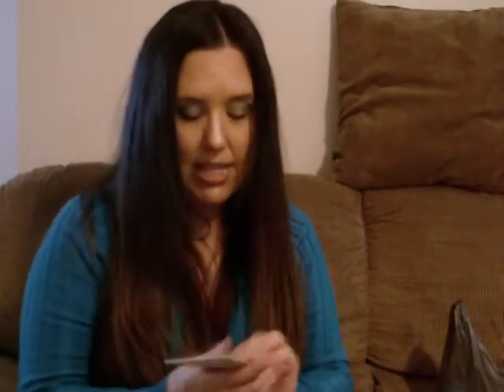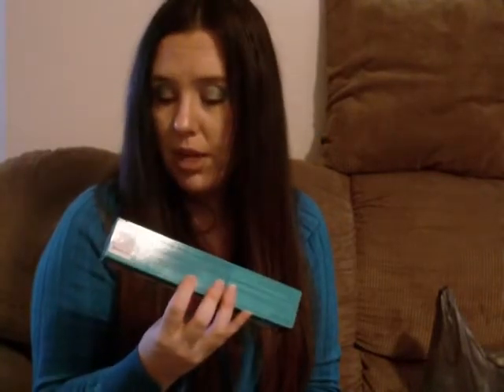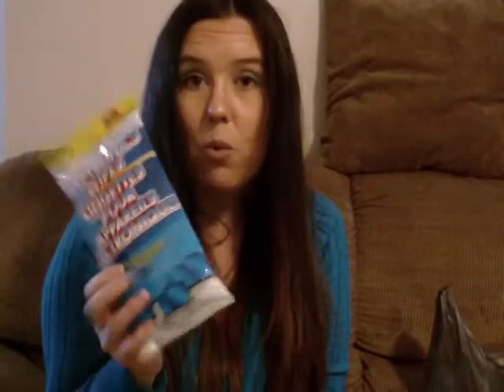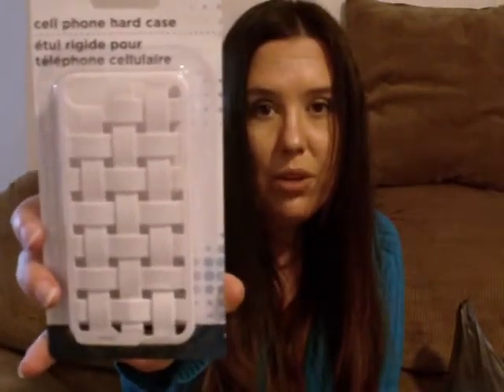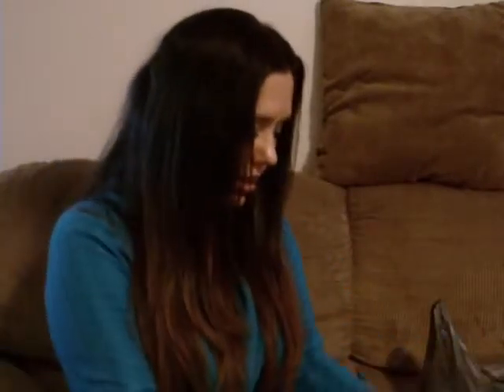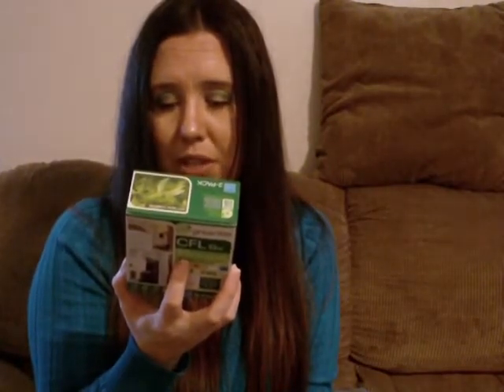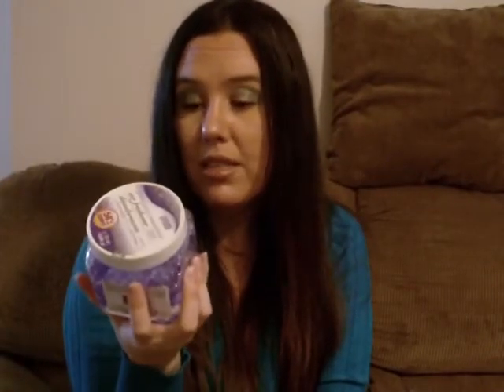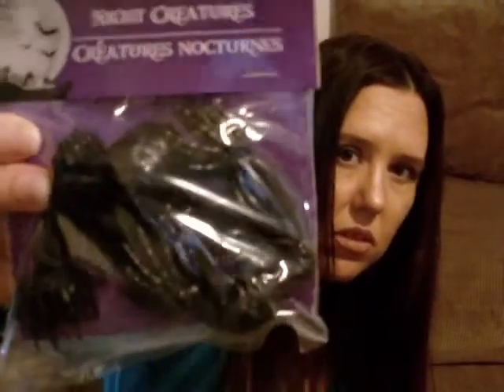♥Dollar Tree Haul♥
(4 Bags)Food, beauty(no makeup) electronic accessories..